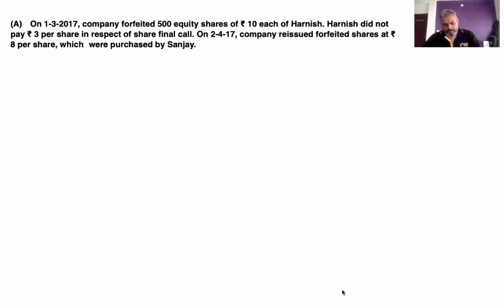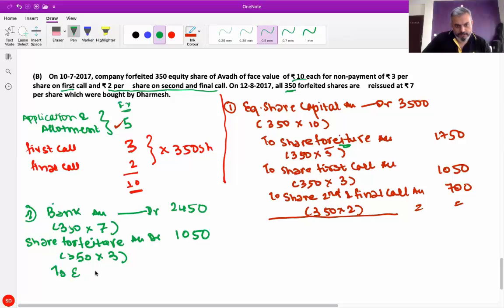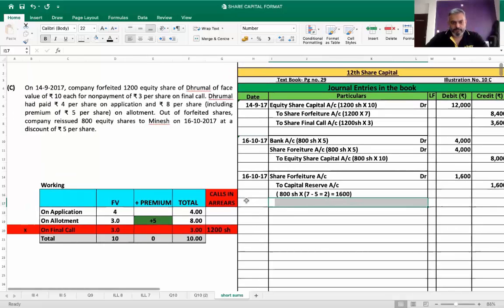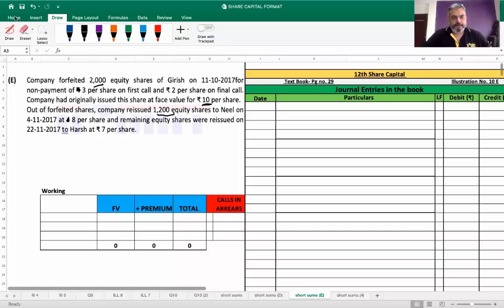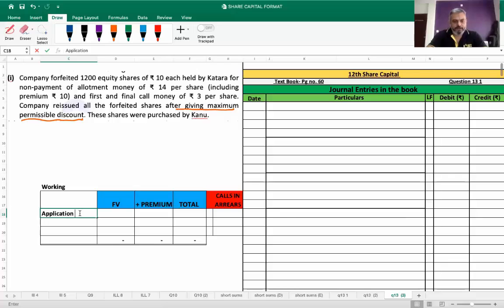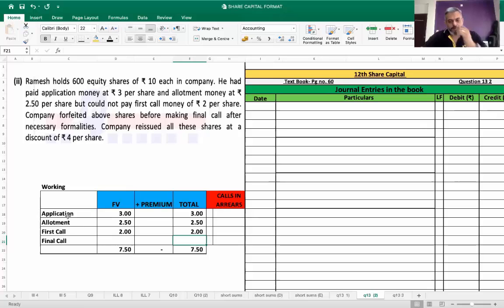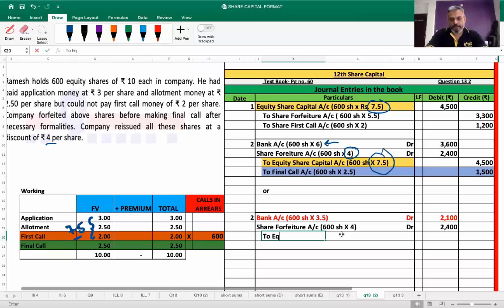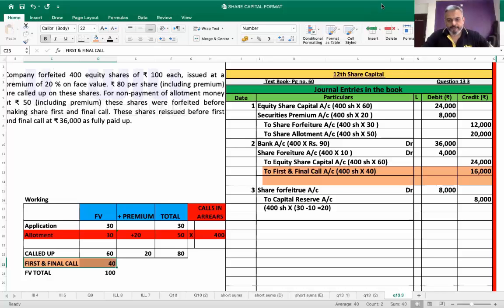LECTURE 7 SHARE FORFEITURE & RESISSUE - Short sums ill 10 Q13 live